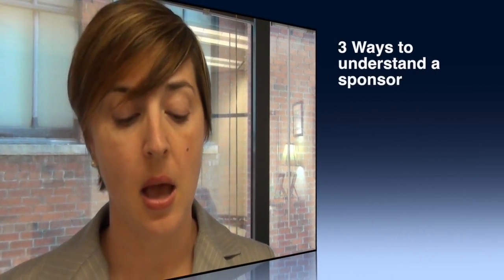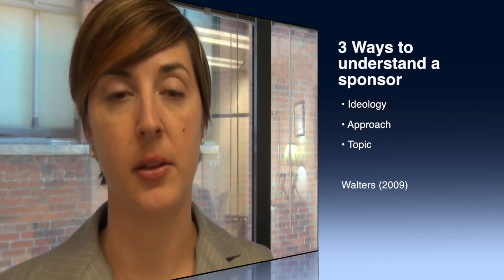Agency Research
In this video, Naomi Nishi offers tips on how to research a sponsor before applying.